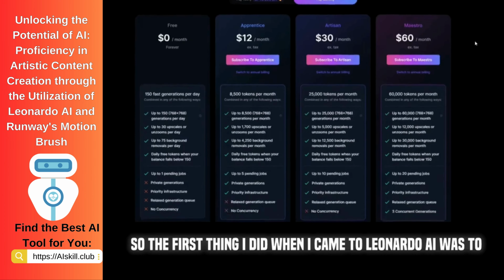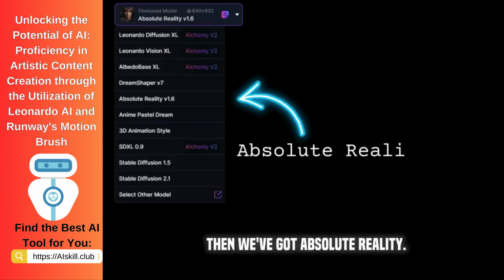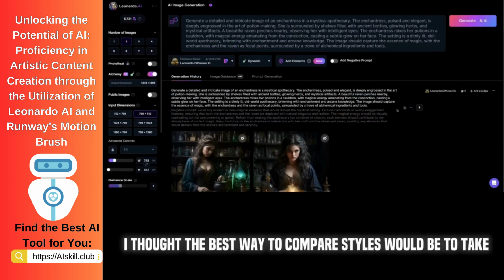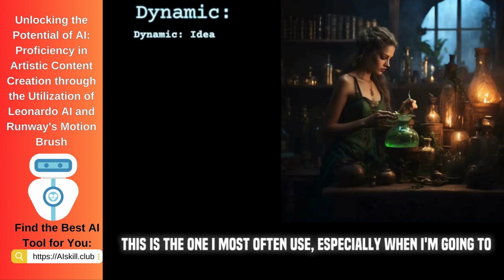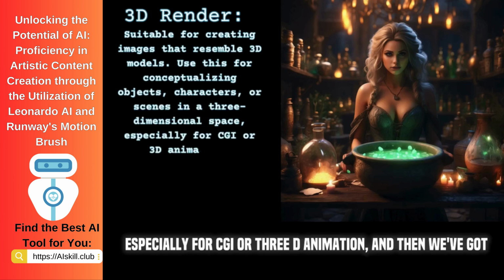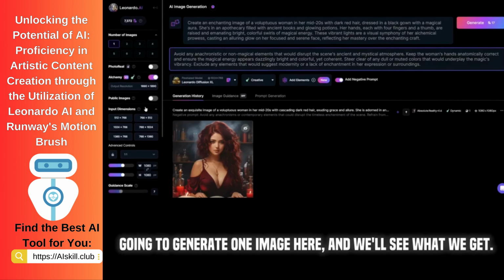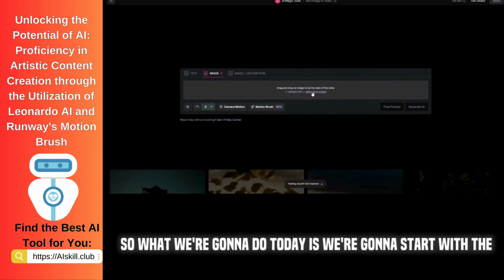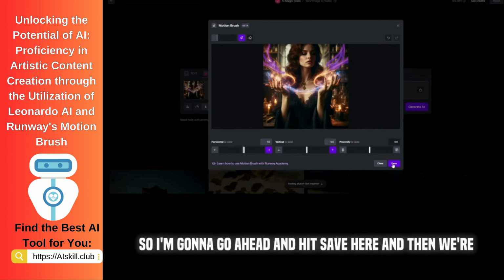Maximizing AI Potential: Advancing AI Art Generation with Leonardo AI & Runway's Motion Brush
In this detailed guide, we're diving into the fascinating realm where technology meets creativity, focusing on the wonders of AI art generation. Learn how to harness the power of cutting-edge AI art generation tools, transforming your imaginative concepts into stunning digital masterpieces.

🌟 Our adventure kicks off by using the best free AI art generator to conjure a captivating scene featuring a princess on her throne. We'll navigate through various AI art generator from photo options within Leonardo AI, each fine-tuned model adding its own distinctive essence to your artwork. This journey highlights the diversity and strength of these AI art generation based on image tools.

🔮 Then, we shift our focus to the alchemical arts. Here, we compare different styles using AI art generator from text capabilities, illustrating how a single idea can morph into a plethora of unique visual stories. This part of the tutorial leverages the best AI art generation tools available in your browser.

🎨 Next, witness the enchantment as we bring a static image of a woman studying alchemy to life. This transformation is achieved through Runway Gen-2's innovative 'Motion Brush' feature. As the artwork gains animation, it exemplifies the extraordinary synergy between AI artistry and human imagination, showcasing the capabilities of an AI art generator download and its impact on creative expression.